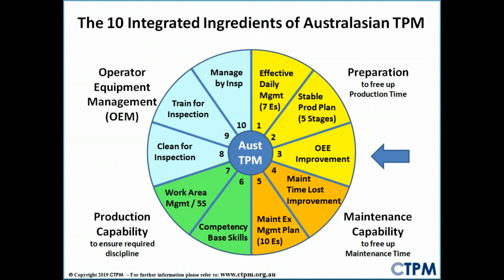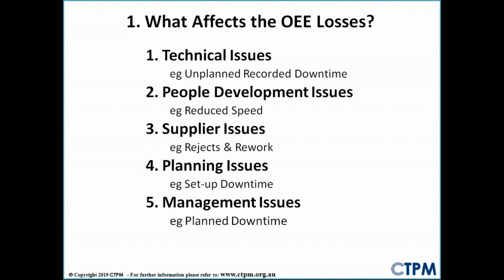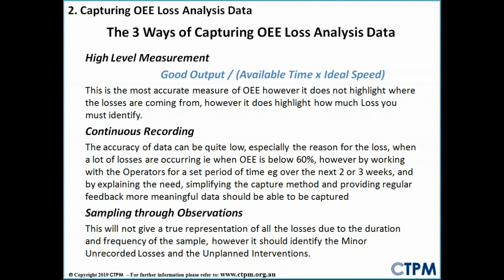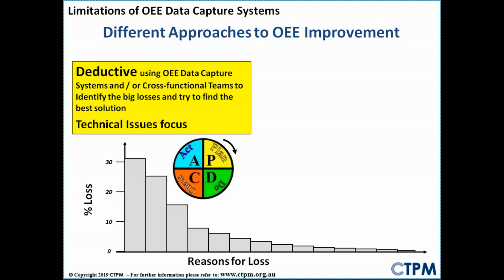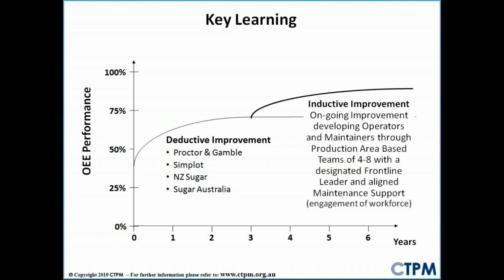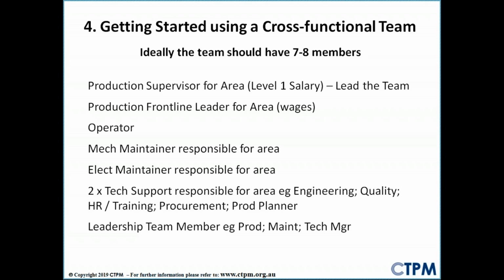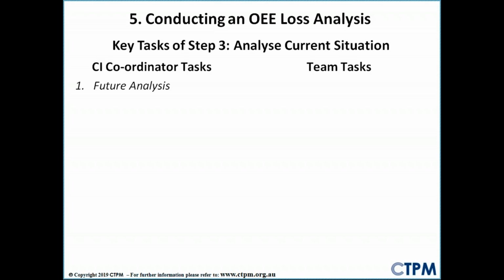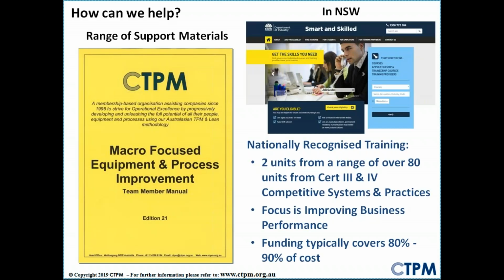CTPM Webinar: Improving OEE to free up time for TPM Activities - Part 1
A 30 minute webinar on 'Improving OEE to free up time for TPM Activities - Part 1', presented by CTPM President & Founder Ross Kennedy on Tuesday 12 November 2019.

The session will cover:
1. What affects the OEE Losses?
2. Capturing OEE Loss Analysis Data
3. Who affects the OEE Losses?
4. Getting Started using a Cross-functional Team
5. Conducting Analysis to support OEE Improvement
6. Summary including the importance of taking an holistic approach to understand all losses.